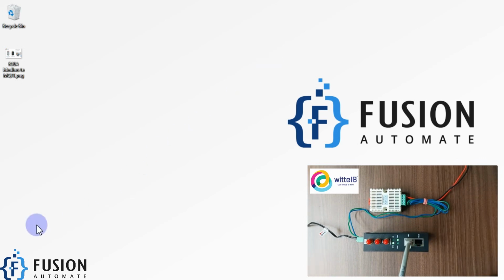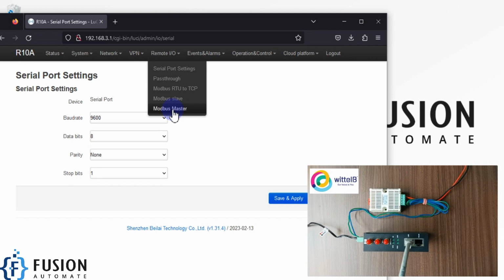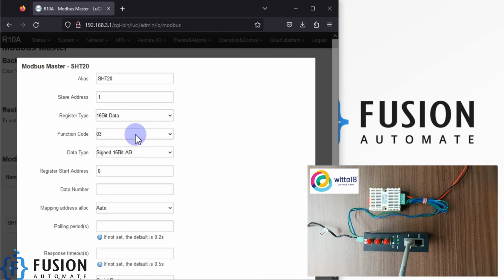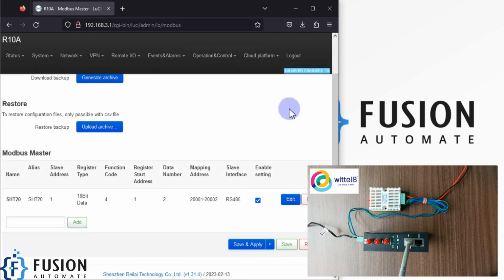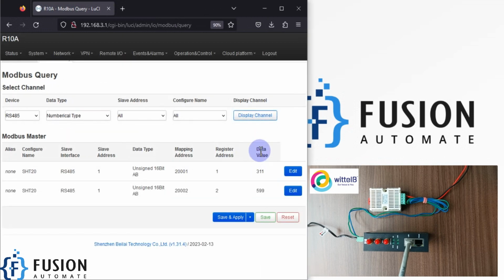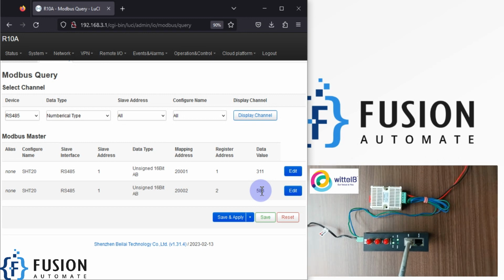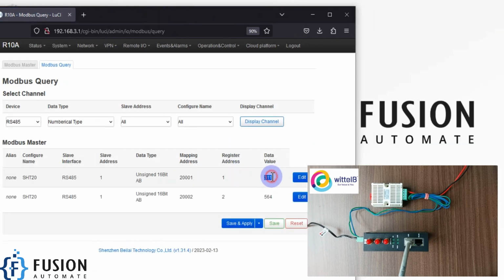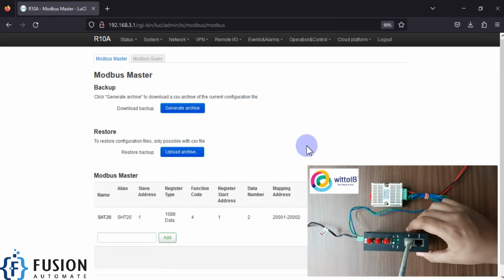How to use R10A Industrial 4G Router as a Modbus Master | IoT | IIoT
Welcome to our channel, your premier source for mastering the complexities of IoT, IIoT, and Industry 4.0. In this comprehensive tutorial, we're diving deep into the world of industrial data communication. Join us as we guide you through the process of using the R10A Industrial 4G Router as a Modbus Master to read data from multiple serial devices and verify the Modbus Slave data right on the configuration page of the R10A Industrial 4G Router. This invaluable skill, featuring the BLIIOT R10A Industrial 4G Router, is essential for IoT and IIoT professionals, and we're here to help you conquer it.

Augmatic Technologies Private Limited proudly serves as the official distributor of BLIIOT products in India. To seamlessly acquire the R10A Industrial 4G Router and explore a range of other BLIIOT devices, visit their official or contact their dedicated salesperson at .

If you're eager to master the art of industrial data communication and make the most of your R10A Industrial 4G Router, don't forget to hit the like button and subscribe to our channel.